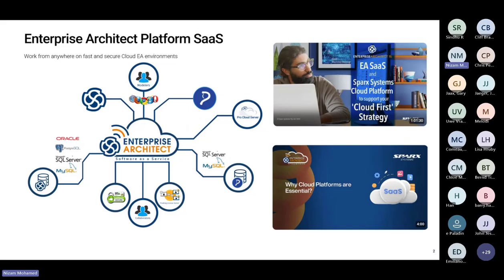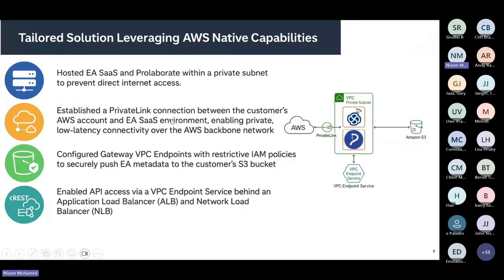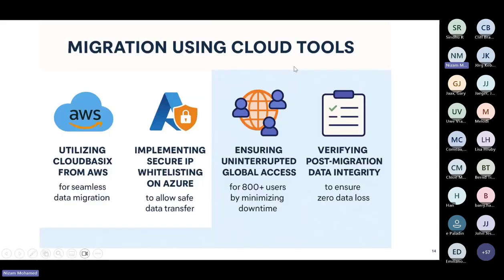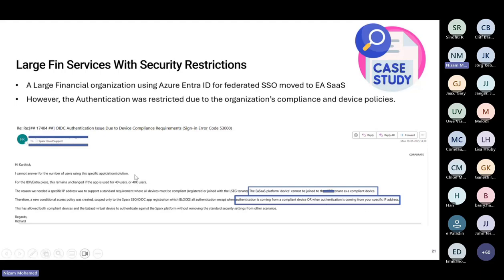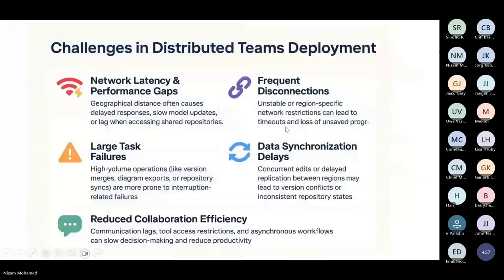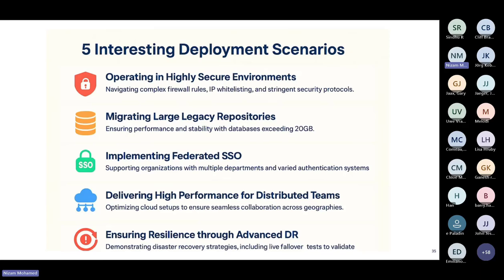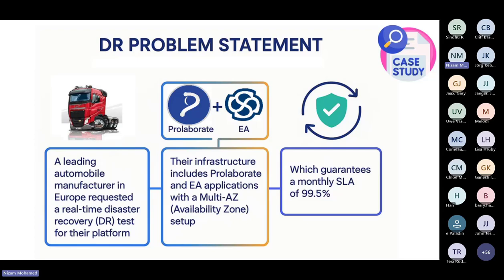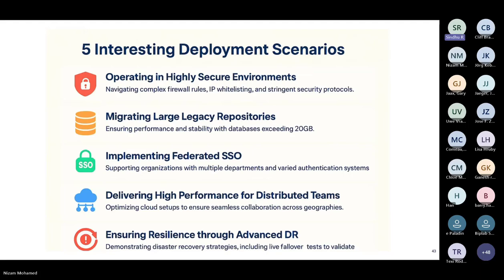5 Complex Customer Deployment Challenges Solved by the Sparx Cloud Team | EA Global Summit 2025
This session, led by Nizam Mohamed from Sparx Systems, explores advanced cloud deployment scenarios for Enterprise Architect, Prolaborate, and Pro Cloud Server. It focuses on real implementation experiences across secure, large-scale enterprise environments and provides practical insights into migration, SSO, performance, and governance challenges faced during Sparx platform deployments.

* Real-world patterns for deploying EA, Prolaborate, and Pro Cloud Server in the cloud.
* How to meet strict security, data residency, and audit requirements.
* Approaches to migrate existing/on-prem EA repositories without disruptions.
* Options to roll out SSO for architecture users and business stakeholders.
* Design tips for performance, multi-region access, and DR.

Chapters
00:00 - Introduction
02:13 - What is session will cover
03:20 - Highly Secure Cloud Deployments
09:18 - Migrating Large legacy Repositories
15:52 - Implementing Federated SSO
24:54 - Delivering High Performance for Distributed Teams
35:39 - Ensuring Resilience through Advanced Disaster Recovery
43:49 - Summary
45:20 - Q&A